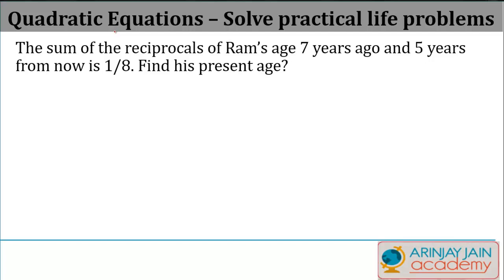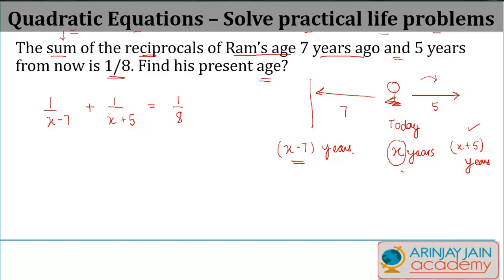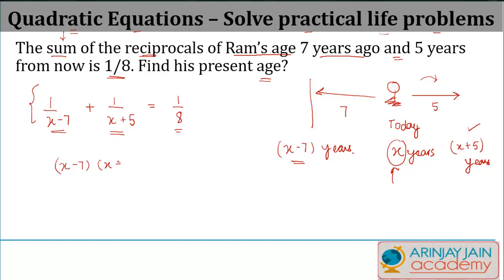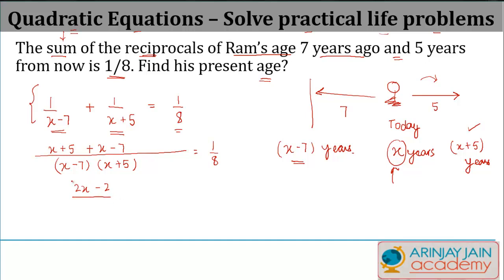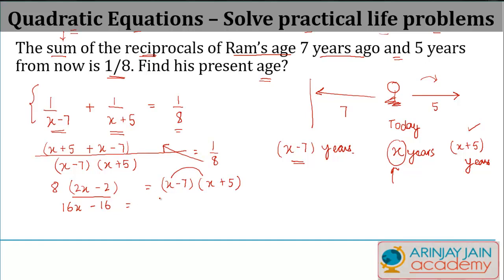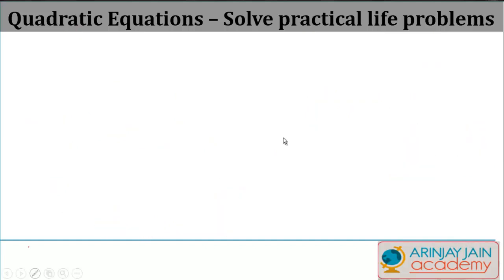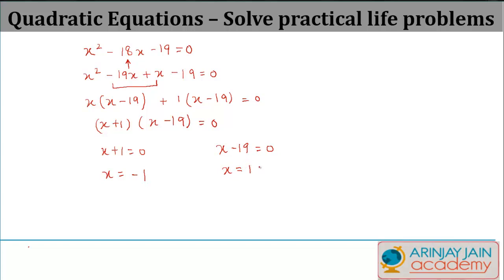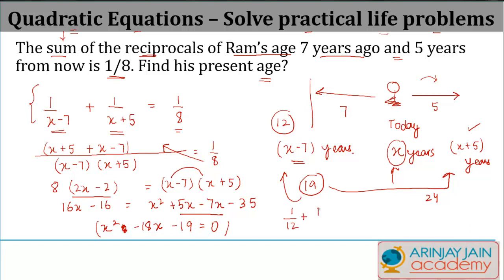Quadratic Equations – Finding age of a person